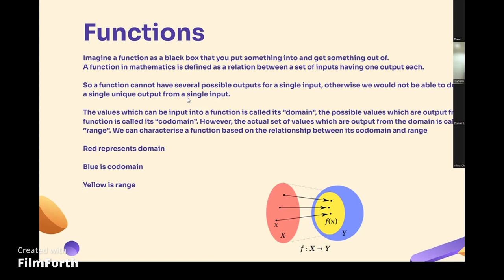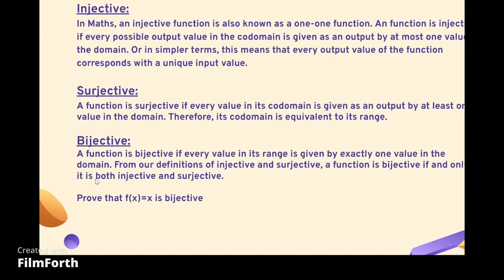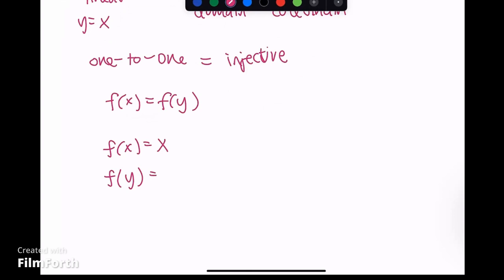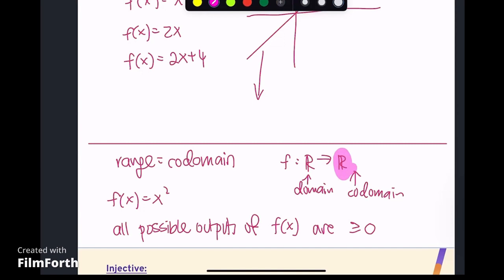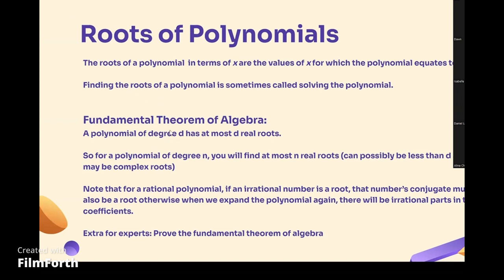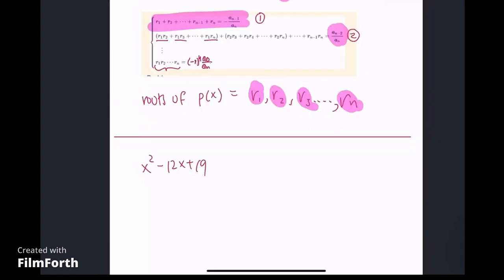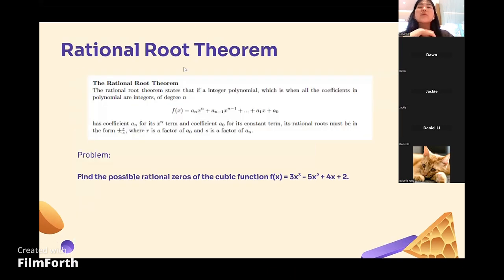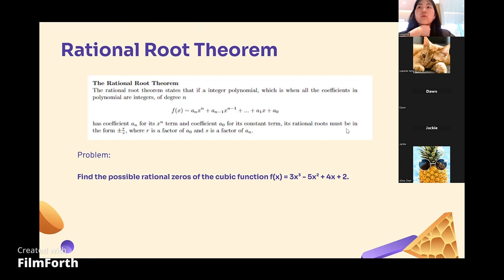MINDNZ program 2 session 2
This is session 2 of the Maths Olympiad program 2. Today we covered algebra topics of functions and more specifically polynomials. This session is to mainly give students an overview of these topics.